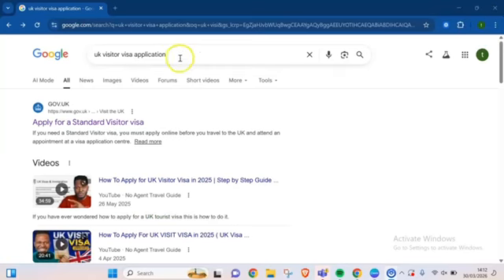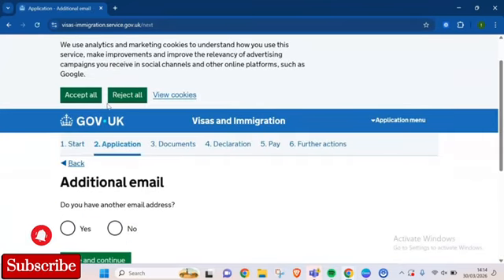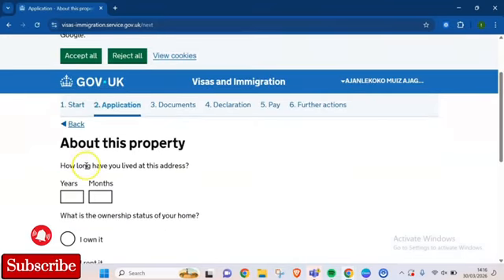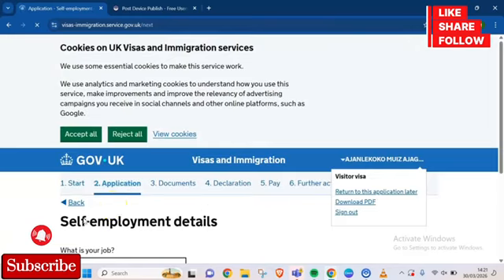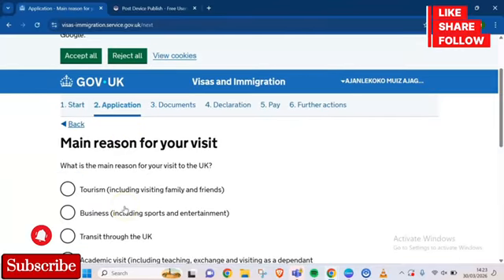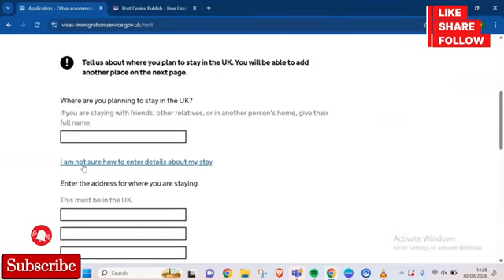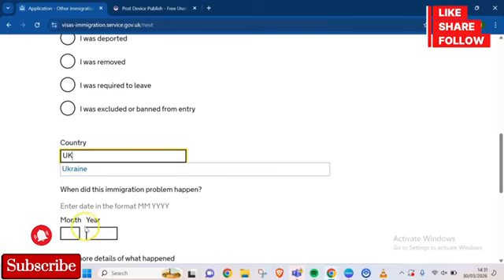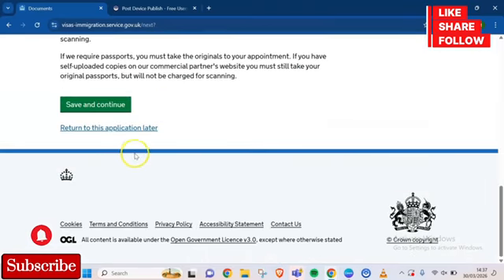UK Visa: How to apply for a UK tourist visa | Step-by-Ste Guide | Njetours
Planning a trip to the UK?
In this video, we break down the complete step-by-step process of applying for a UK Tourist Visa as a Nigerian passport holder. From filling out your application form correctly to preparing the right documents, this guide will help you avoid common mistakes that can lead to delays or visa refusal.

Key steps covered in the Video:
How to fill the UK visa application form
Proof of funds & bank statement tips
Flight and hotel reservation guidance
Visa application fees
Biometrics appointment process
Common reasons for UK visa refusal
Important travel tips before applying

Ready to apply for your UK tourist visa? Let Njetours get you started.